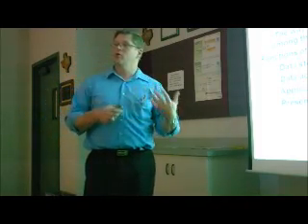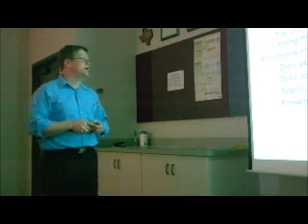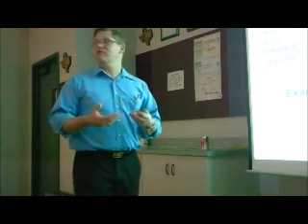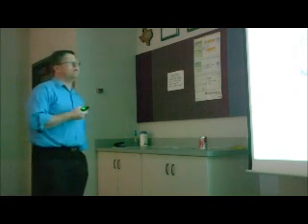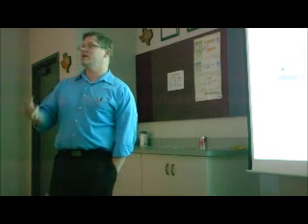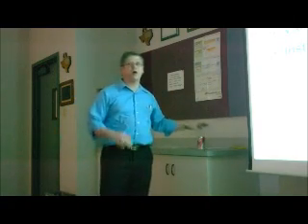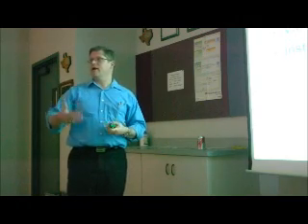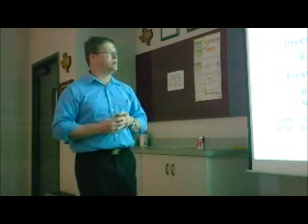CIS 504: Chapter 2: Application Layer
This is Dr. Schuessler's presentation on Chapter 2 out of the FitzGerald and Dennis text over the Application Layer.  It is for class CIS 504: Telecommunications for Managers at Tarleton State University.